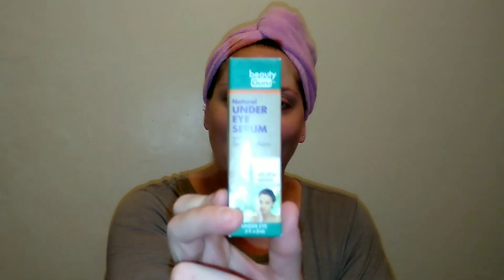Beauty Guru Natural Eye Serum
I found this Beauty Natural Eye Serum at Dollar tree. Let's see if it's any good.